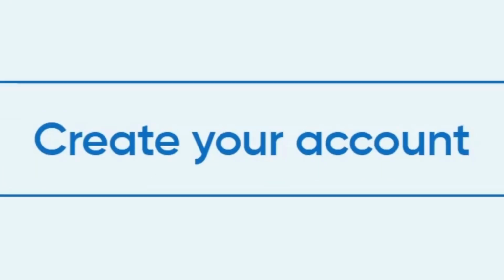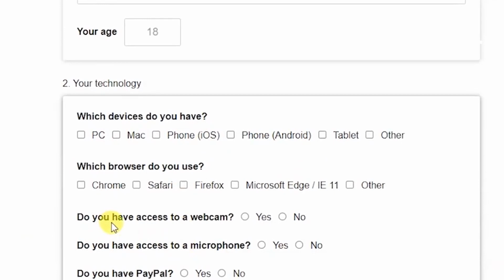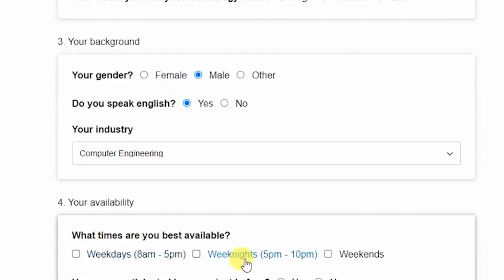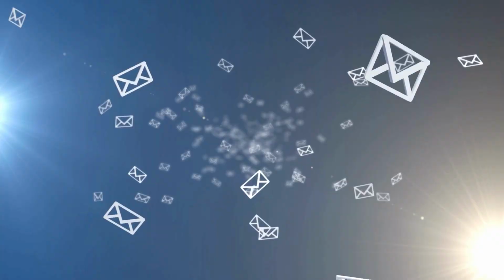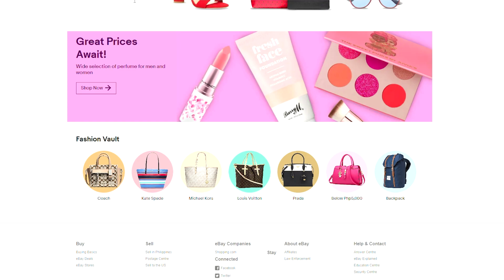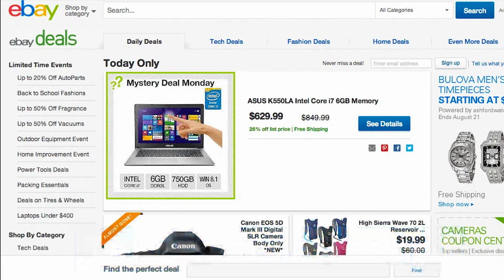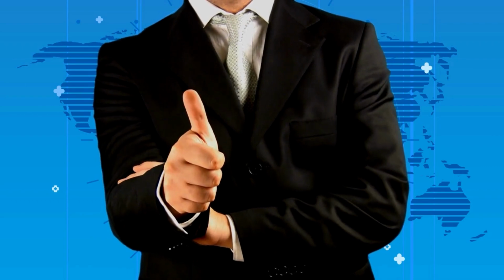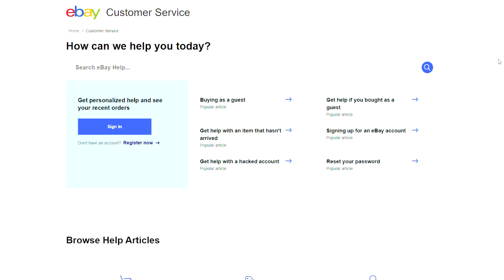$620/Hour Hourly Rate (FREE & Easy - Start Now!)